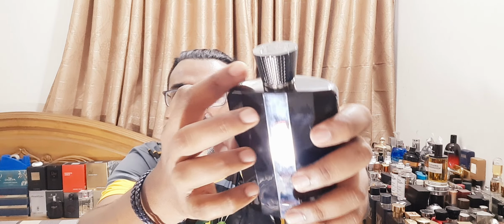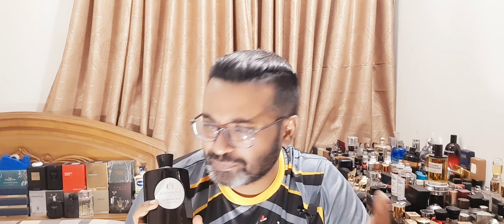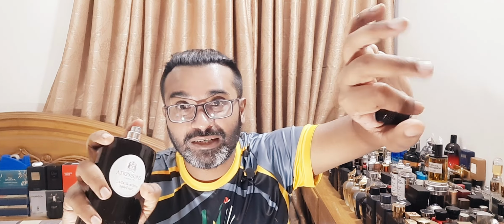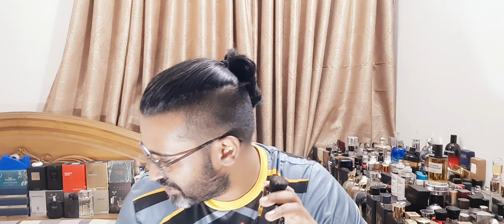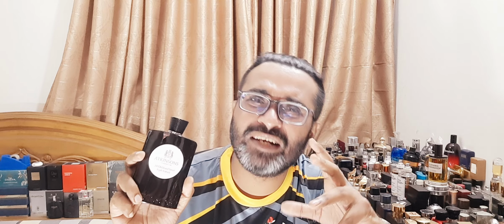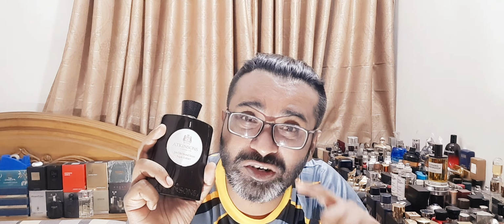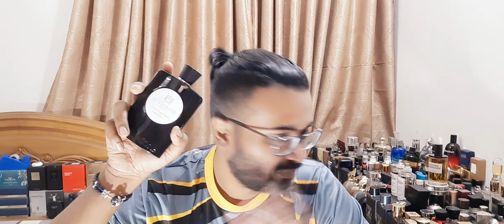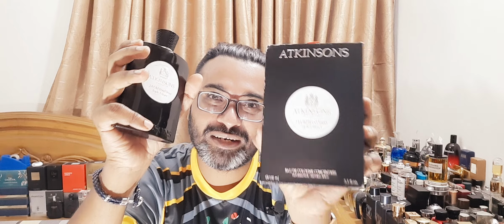Atkinsons 24 Old Bond Street Triple Extract (2014)